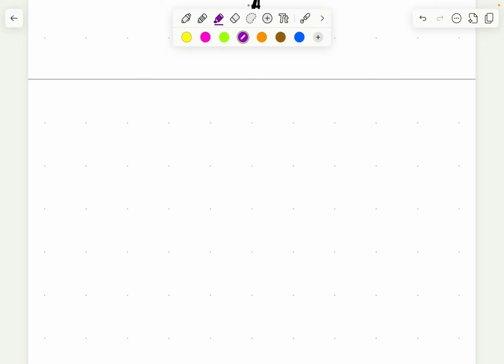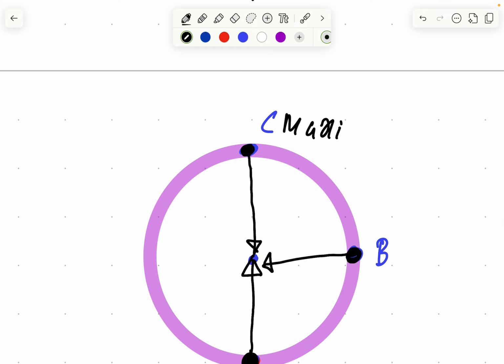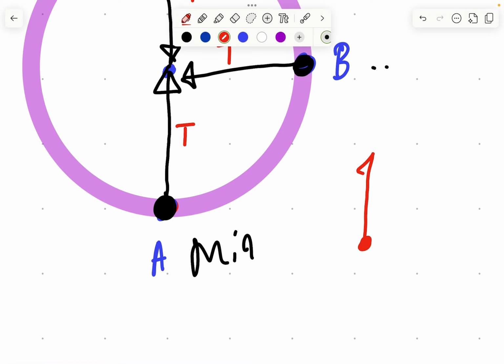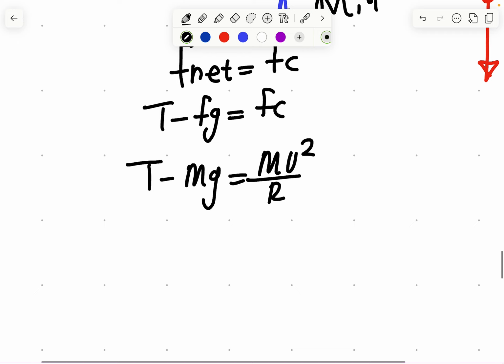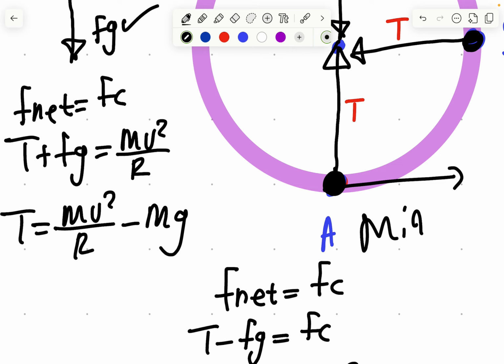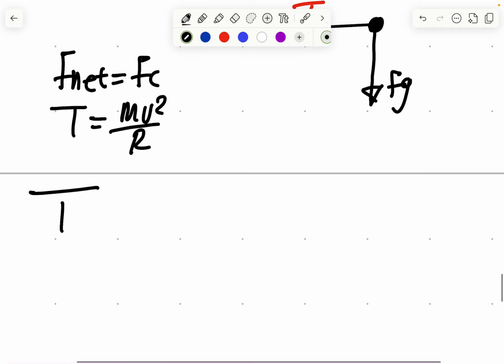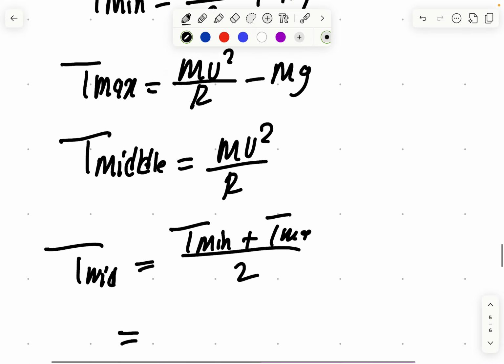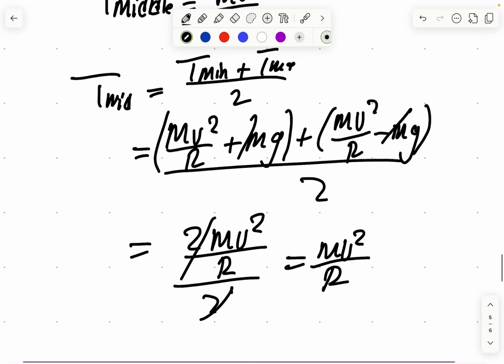Tension at the minimum,maximum and middle